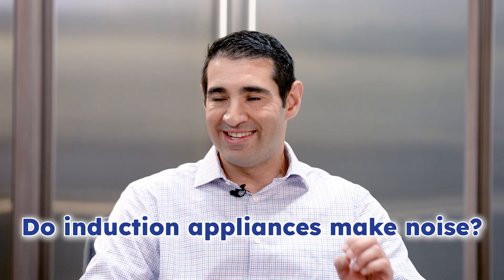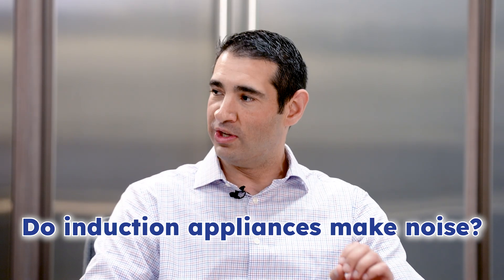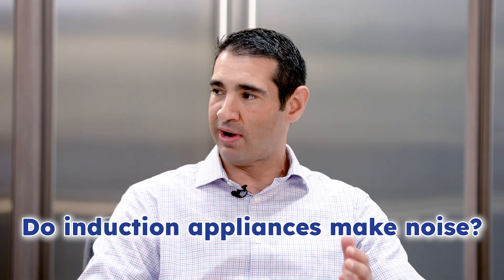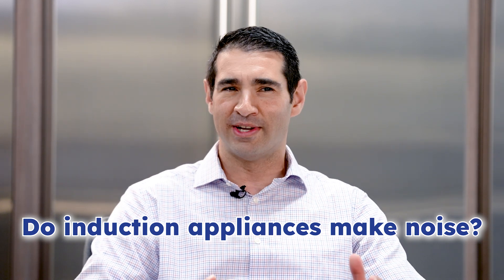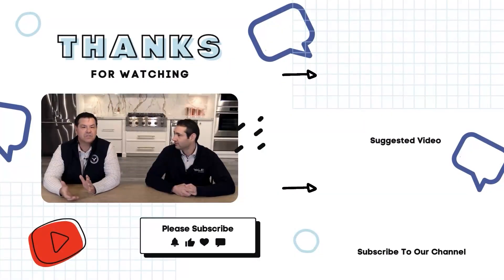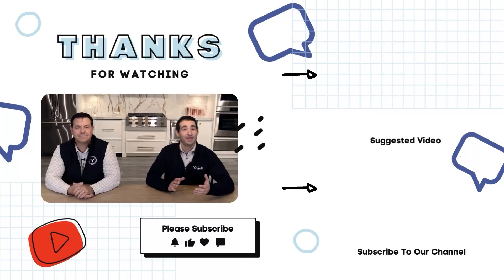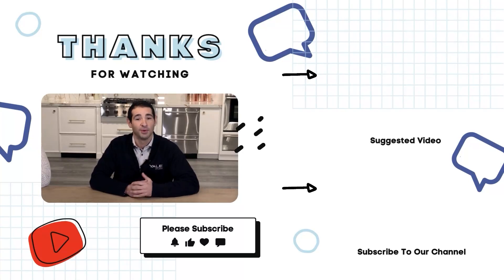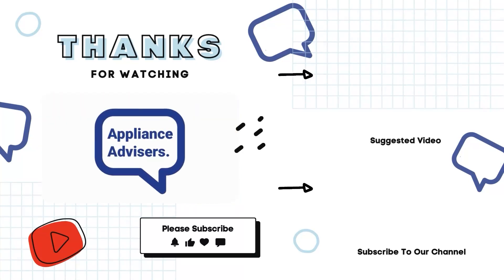Why Does Induction Make Noise When Cooking?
In this episode of Appliance Advisers, Francesco and Dennis address a common question for new induction cooktop users: Why does induction make noise while cooking?

If you've recently switched to induction and noticed a buzzing, humming, or clicking sound, you're not alone. This video explains what causes those sounds and why they’re completely normal with induction cooking. You’ll learn:

How induction cooking works compared to traditional electric cooktops.

Why the magnetic reaction between the cooktop and your cookware causes sound—and why it's a sign of performance, not a flaw.

How pan thickness and material (flatness, ferrous metals) can amplify or reduce the noise.

Why certain heat levels (low to medium) may make the noise more noticeable.

What role relay switches might play in occasional clicking sounds, depending on the brand.

Francesco shares his own experience comparing two quality induction-compatible pans: a thick, noise-dampening cast iron pan versus a thinner, high-performance pan that produces more audible sound. The results highlight how much cookware selection affects noise, even when both pans are induction-ready.

This episode also offers a simple tip: bring your own pans to the showroom to test on the floor models. Performance and noise can vary widely, even among high-quality cookware.

📘 Induction Cooking Buying Guide: Navigate your next purchase effortlessly with our comprehensive guide.
🎓 Learning Center: Get expert advice and in-depth articles on all things appliances.

📣 Join the Conversation:
💬 Got a question or an experience with pro ranges or these brands? We'd love to hear from you in the comments!